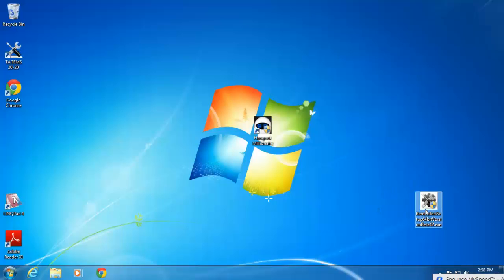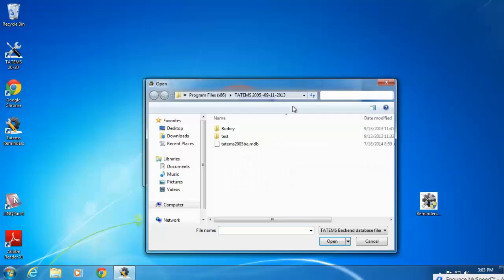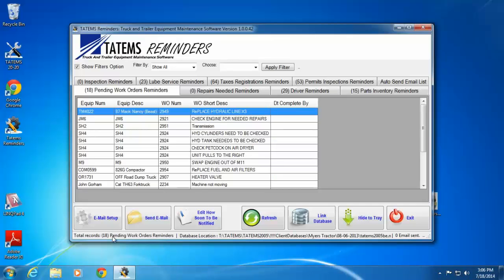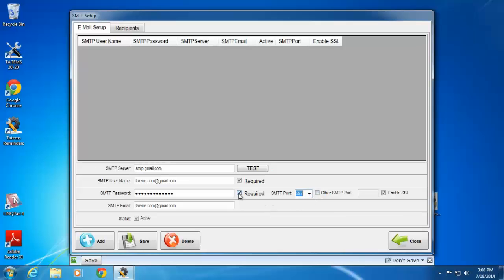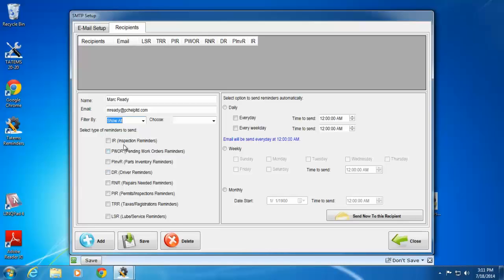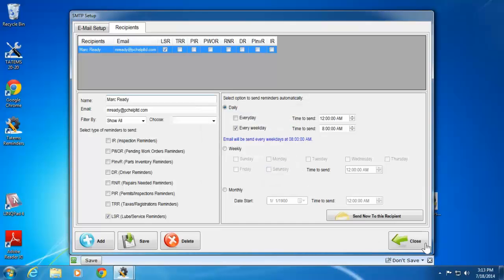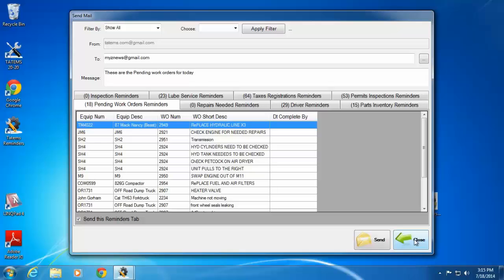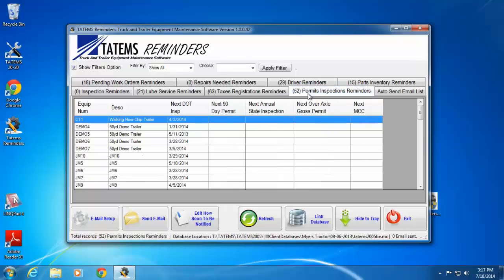TATEMS Reminders Program Install and Setup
How to install and setup TATEMS Reminders add-on program to get email notifications for your fleet maintenance.